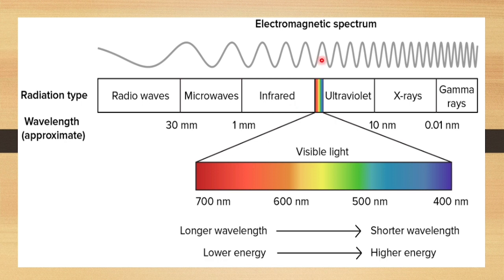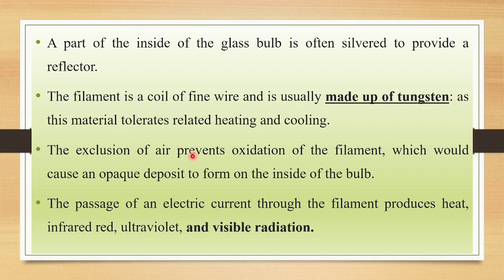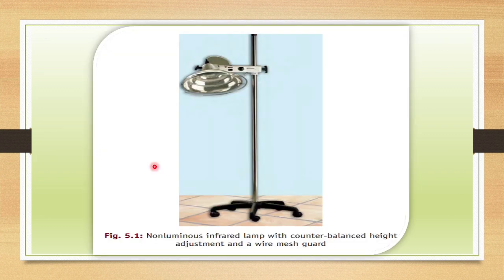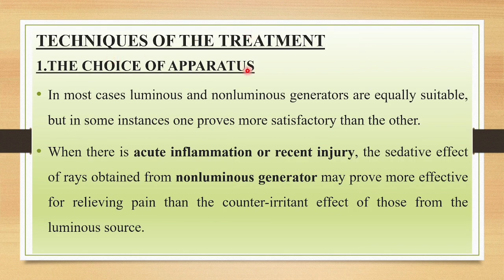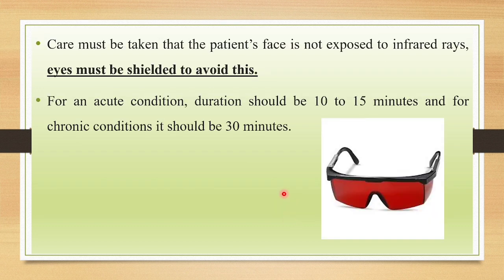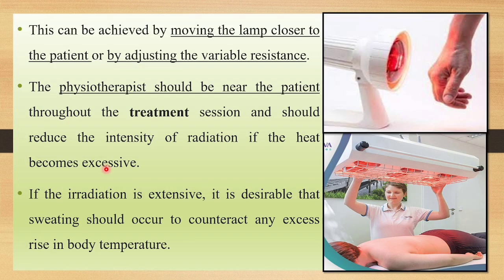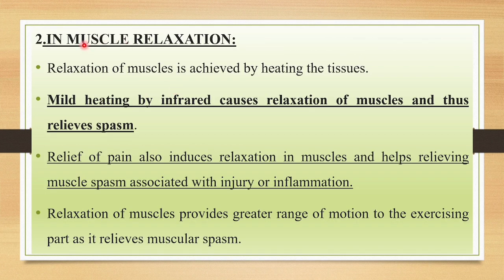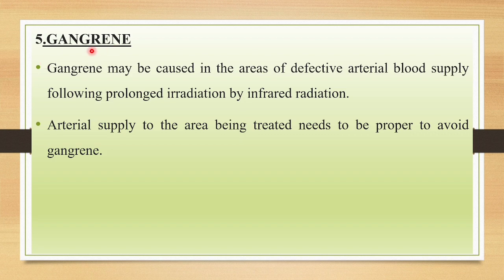INFRARED RADIATION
In this video we’ll walk you through:
INTRODUCTION
PRODUCTION
LUMINOUS GENERATORS
NON LUMINOUS GENERATORS
DEPTH OF PENETRATION
INDICATIONS
CONTRAINDICATIONS
TECHNIQUES OF THE TREATMENT
PHYSIOLOGICAL EFFECTS
THERAPEUTIC EFFECTS
DANGERS

TIMESTAMPS
00:00 - INTRODUCTION
01:20 - PRODUCTION
02:48 - LUMINOUS GENERATORS
04:43 - NON LUMINOUS GENERATORS
06:38 - DEPTH OF PENETRATION
07:38 - INDICATIONS
07:51 - CONTRAINDICATIONS
08:25 - TECHNIQUES OF THE TREATMENT
13:45 - PHYSIOLOGICAL EFFECTS
14:41 - THERAPEUTIC EFFECTS
16:37- DANGERS